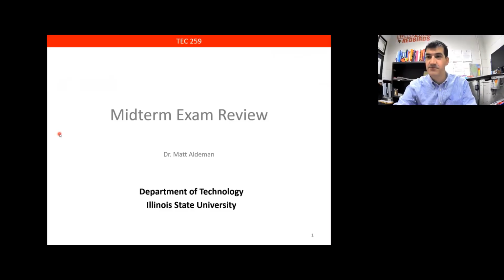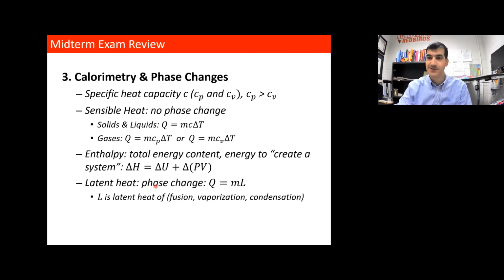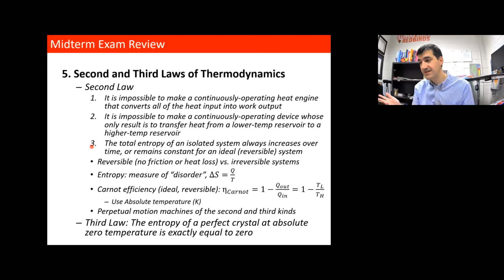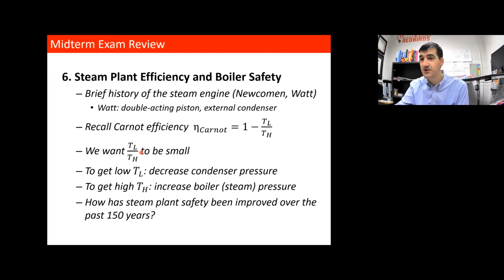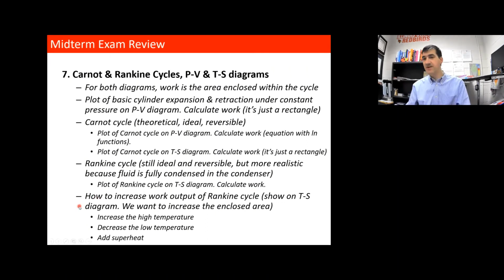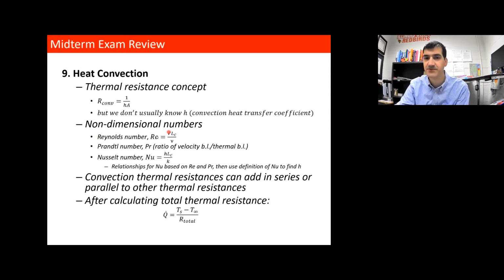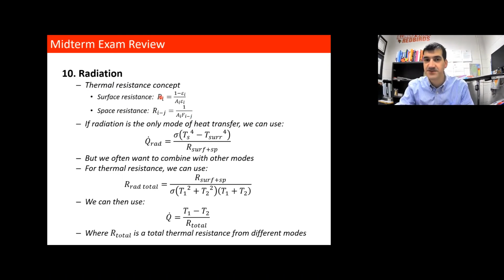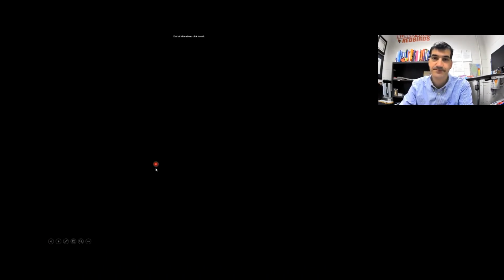TEC 259 Mar 1 Video 2 of 2